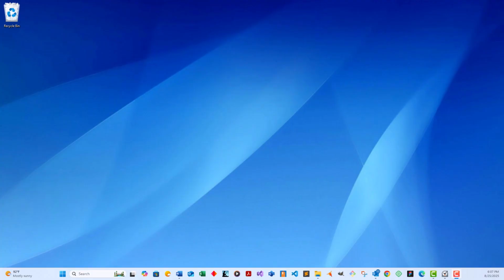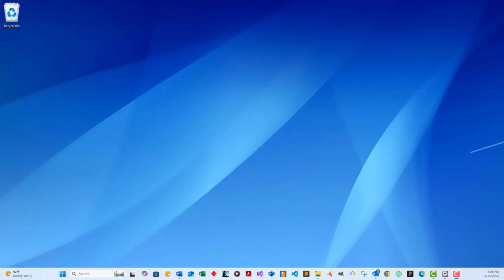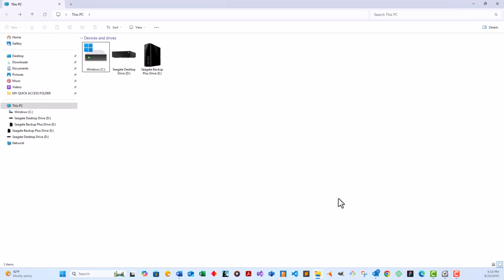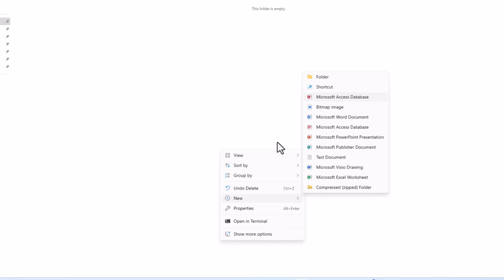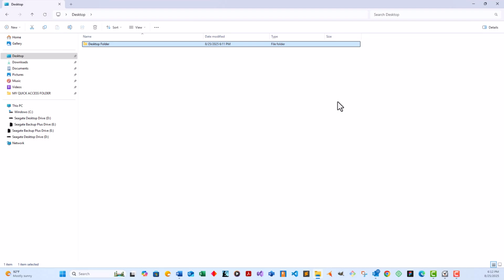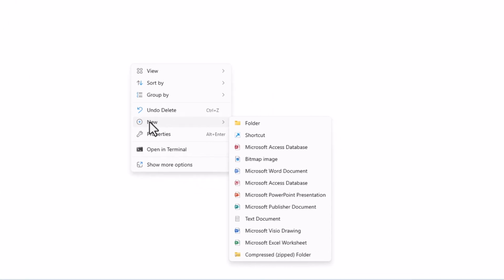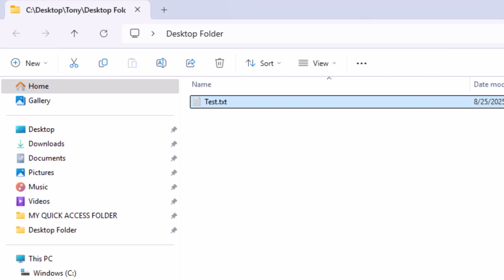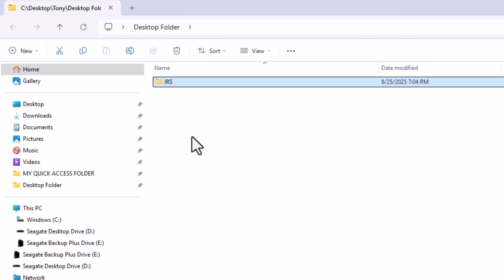Creating , Copying, Renaming, Moving, Deleting, & Restoring Files and Folders in Windows 11.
Whether you're a beginner or just need a refresher, the step-by-step tutorial will teach you how to create a file and a folder. If you would like to learn how to create, copy, rename, move, delete, and restore files and folders like a pro, please review my course here:

This course is perfect for beginners, students, professionals, and anyone looking to sharpen their Windows 11 skills.